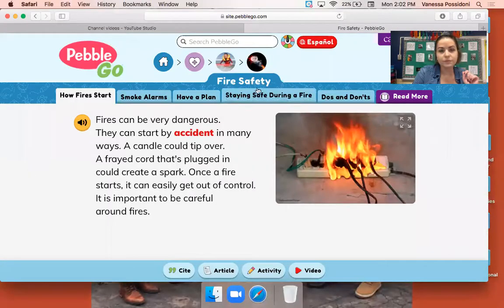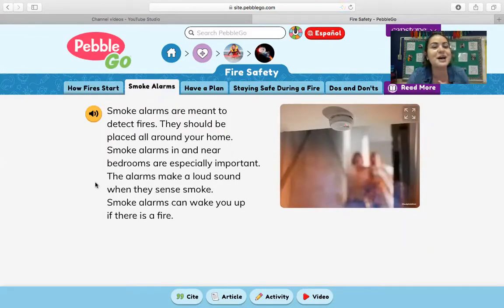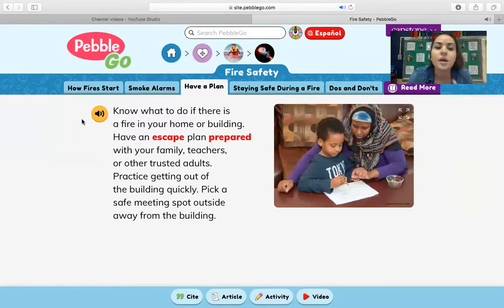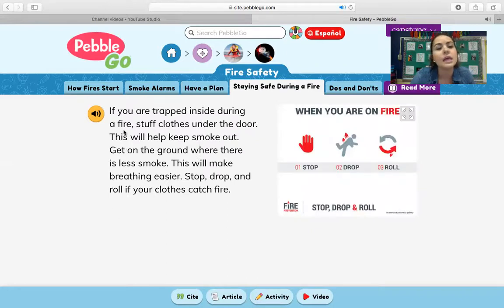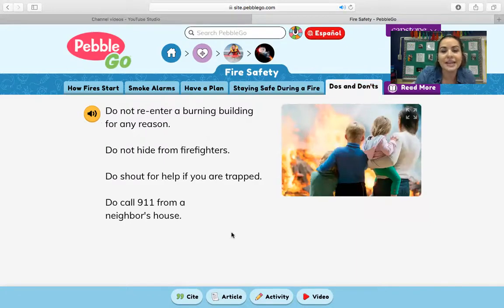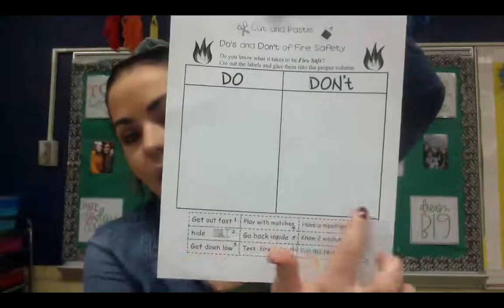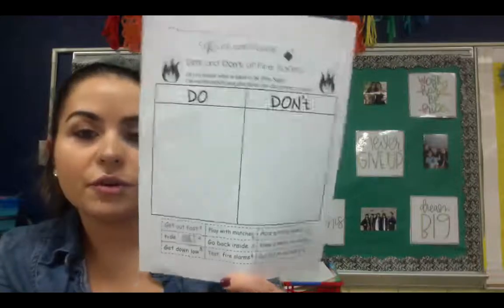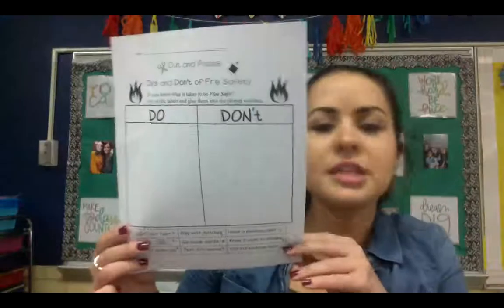Science- Fire Prevention for Oct 7th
This is our science lesson for Wednesday, October 7th, 2020.